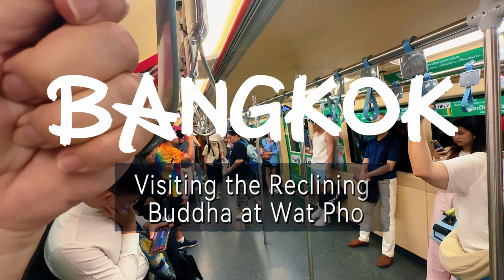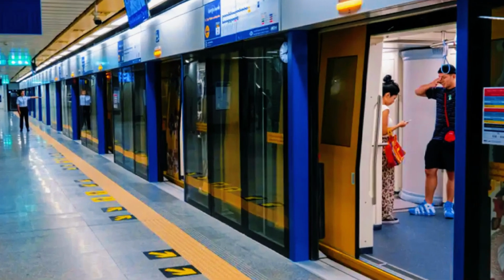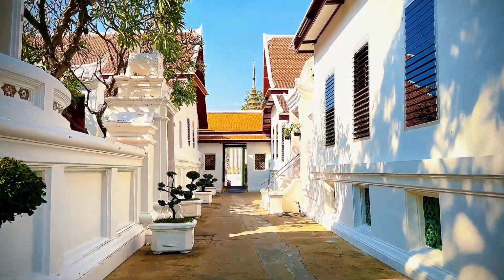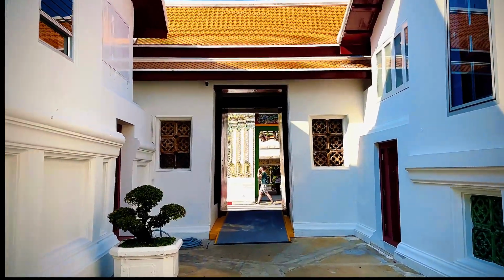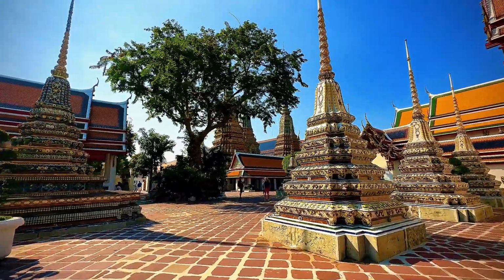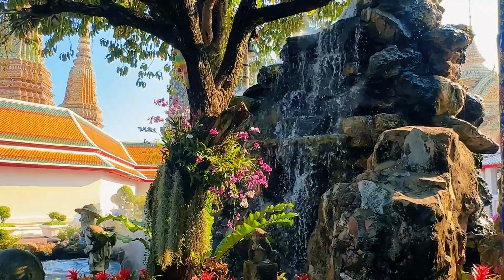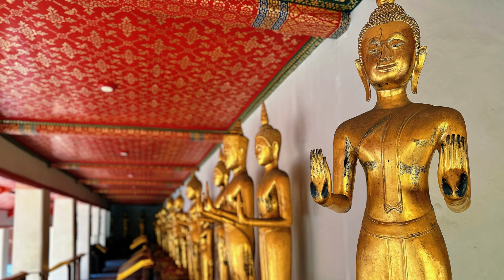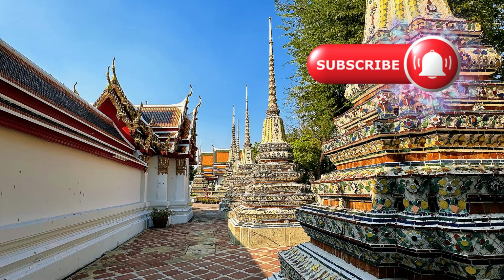How to Visit the Reclining Buddha at Wat Pho 🇹🇭 | Bangkok Travel Guide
Visiting the iconic Reclining Buddha at Wat Pho in Bangkok is easier than you think—and absolutely worth it. In this video, I show you exactly how to get there using Bangkok’s fast, cheap, and air-conditioned MRT system.

Take the MRT to Sanam Chai Station, then enjoy a short walk to one of Thailand’s most famous temples, home to the stunning 46-meter-long gold Reclining Buddha.

Wat Pho is not just a temple—it’s a cultural landmark. It holds the largest collection of Buddha statues in Thailand and is known as the birthplace of traditional Thai massage.

Quick Tips for Visiting Wat Pho:
• MRT stop: Sanam Chai
• Entry fee: 300 Baht
• Hours: 8:00 AM – 7:30 PM
• Dress code: Shoulders and knees must be covered (no sleeveless tops)

You can also experience authentic Thai massage right inside the temple grounds.